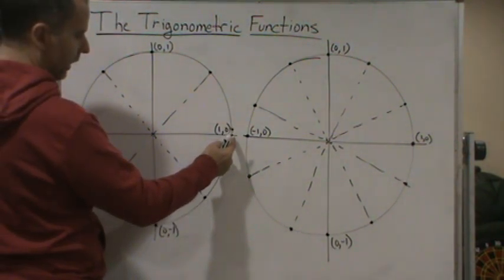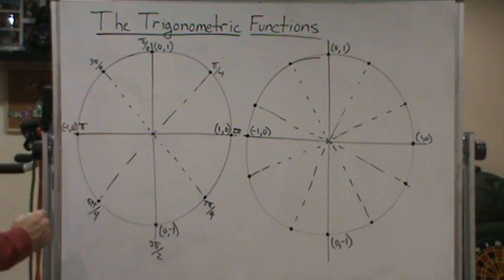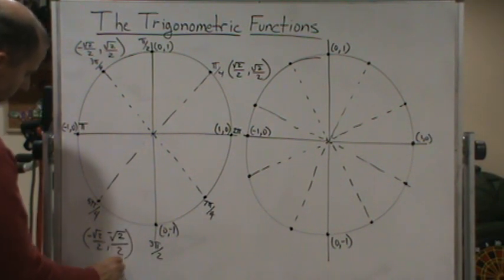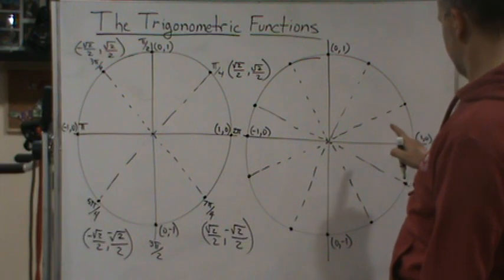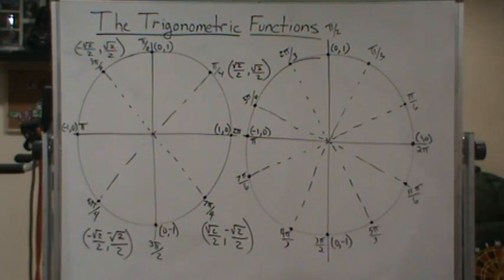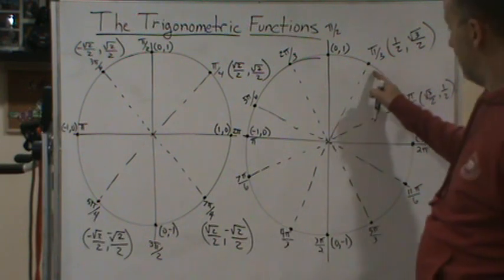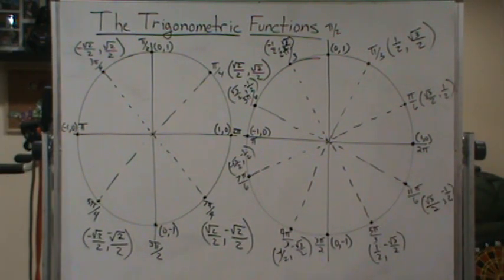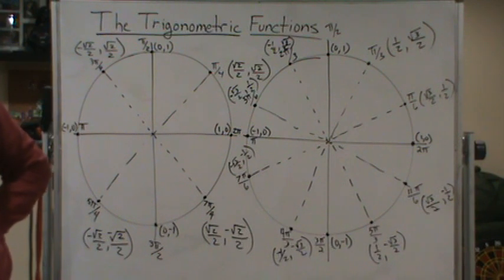MTH123 Trigonometry The Trigonometric Functions Cont